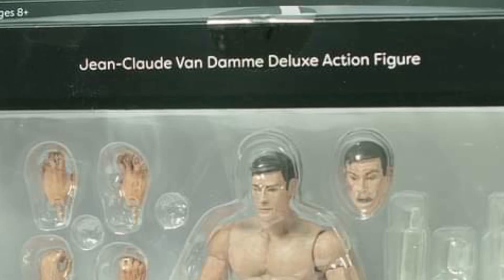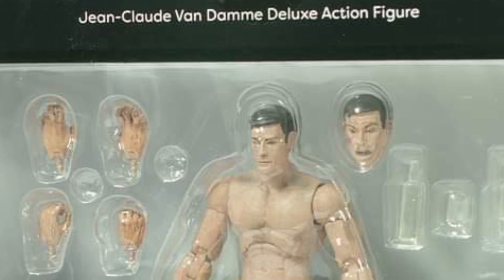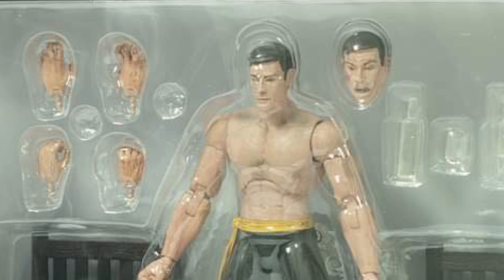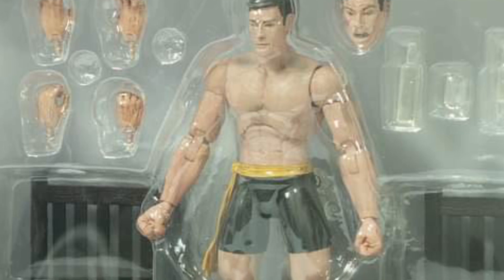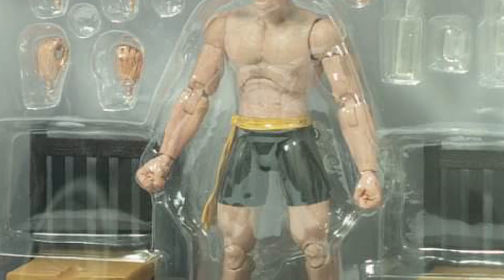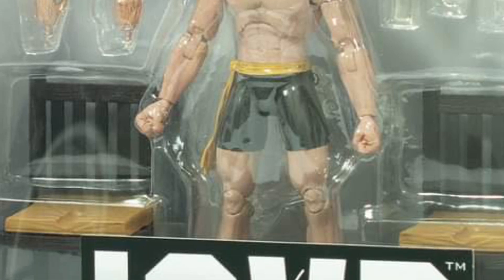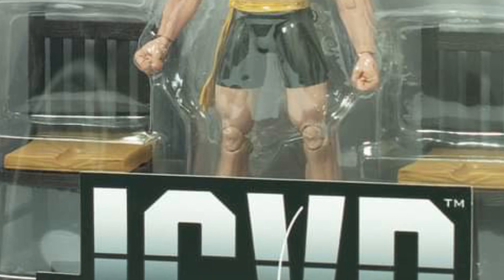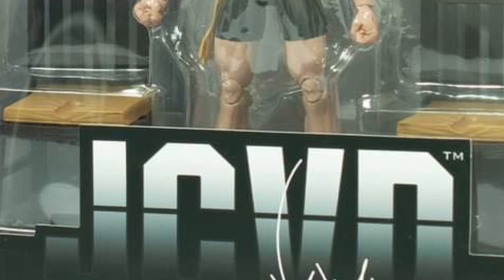New bloodsport jean Claude van damme figure in packaging revealed Diamond Select toys